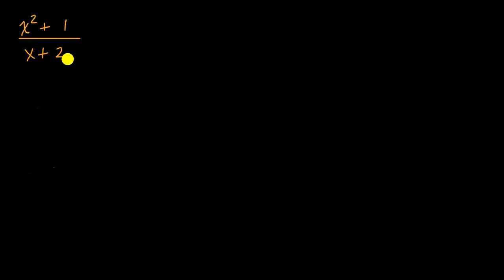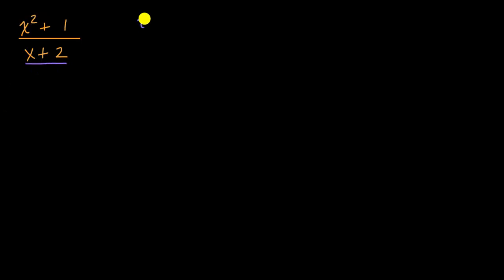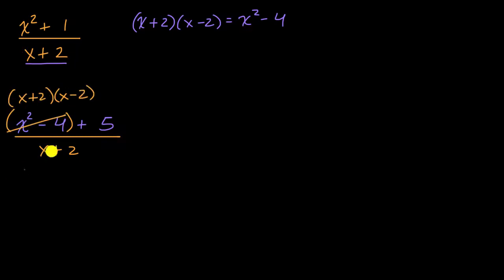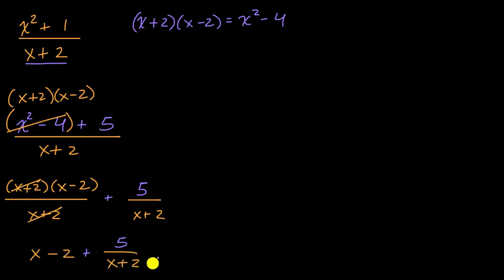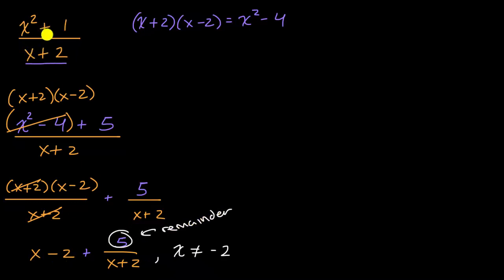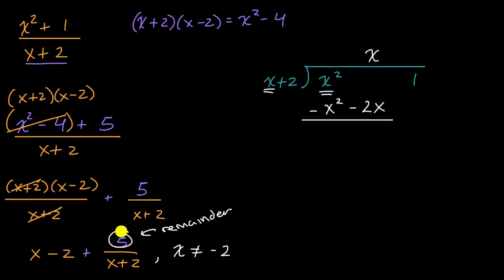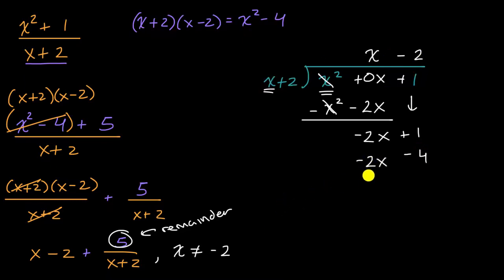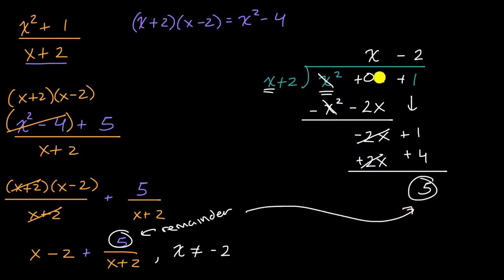Math Algebra II - Dividing quadratics by linear expressions with remainders m